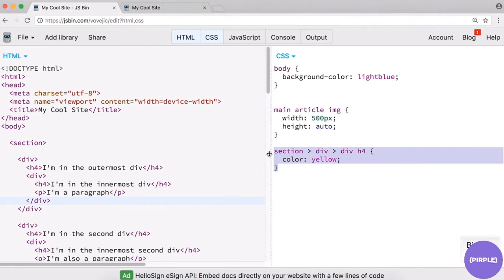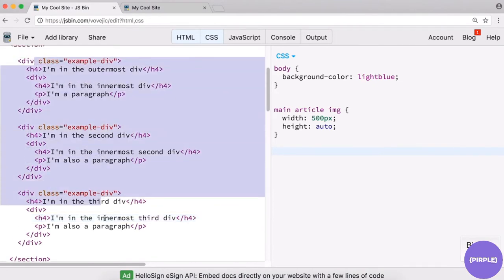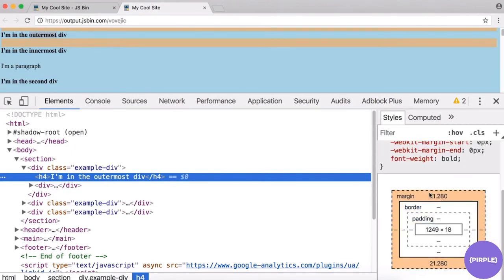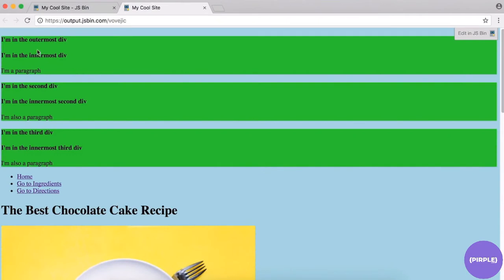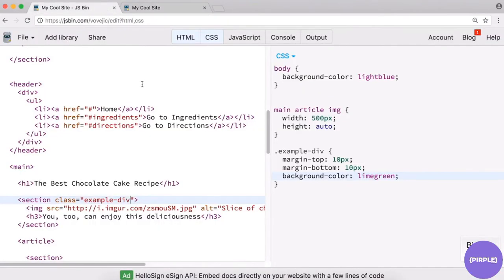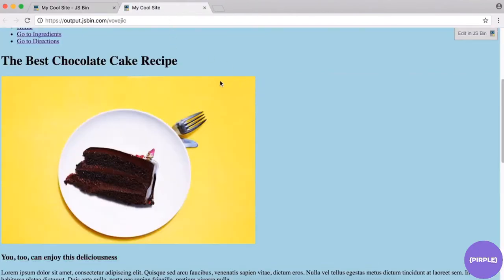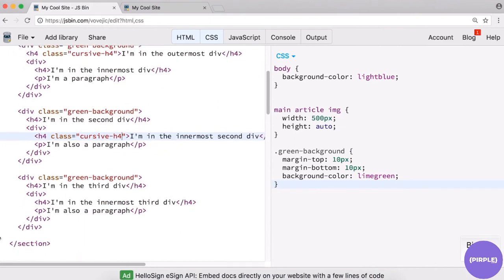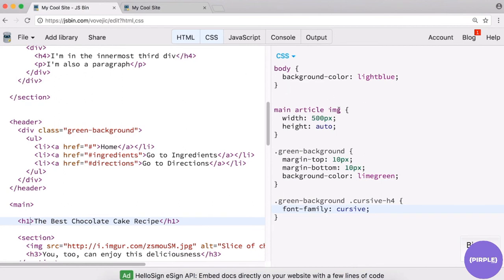Html5 Classes Fundamentals of HTML & CSS (Powered by Pirple)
HTML5 & CSS3 Tutorials